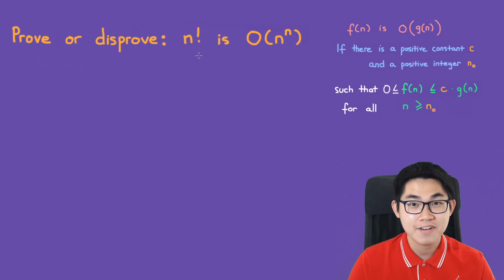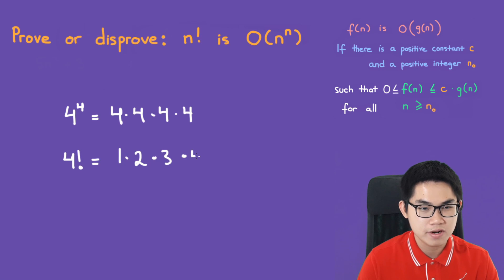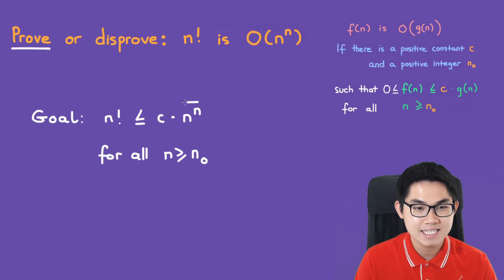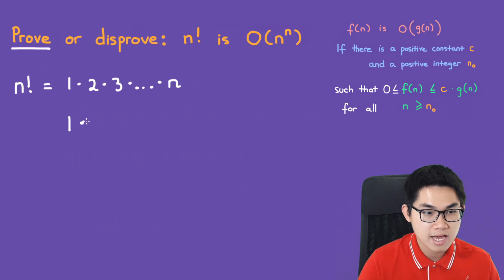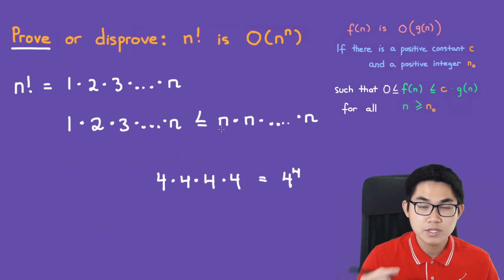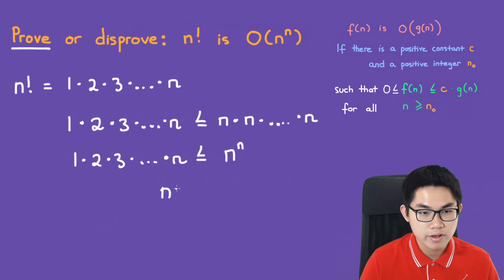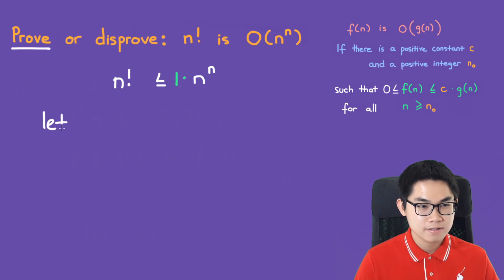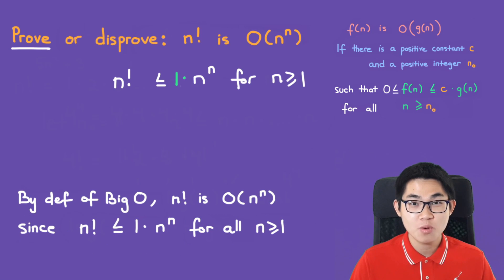Prove n! is O(n^n)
In this video, I will show you how to prove or disprove Big O. For example, you are asked to prove that a function Prove n! is O(n^n). By the definition of big O, f(n) is O(g(n)) if you can find a positive constant c and a positive integer nₒ such that f(n) is less than or equal to c times g(n), for all n is greater than nₒ.